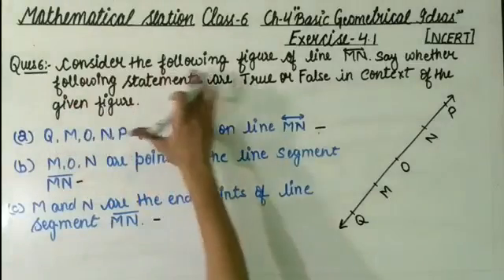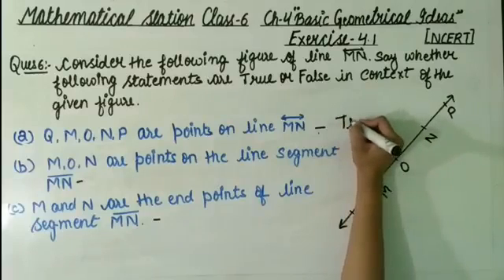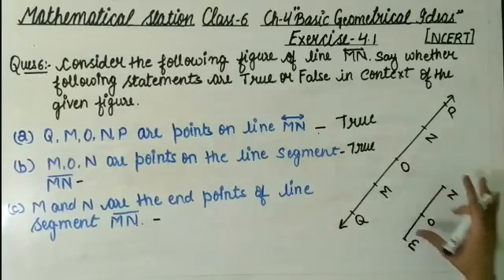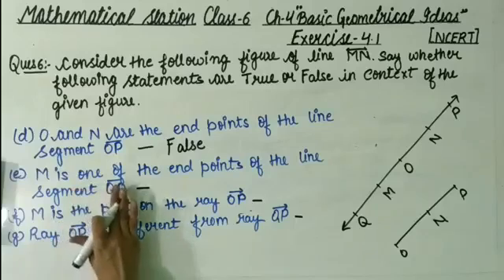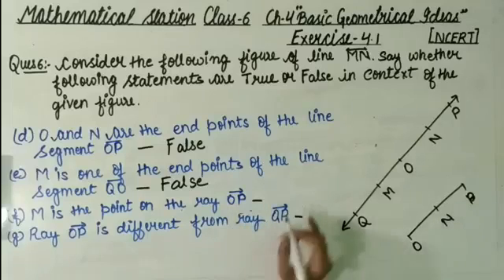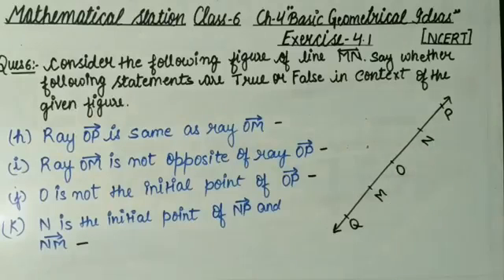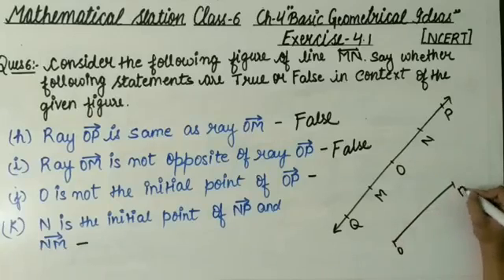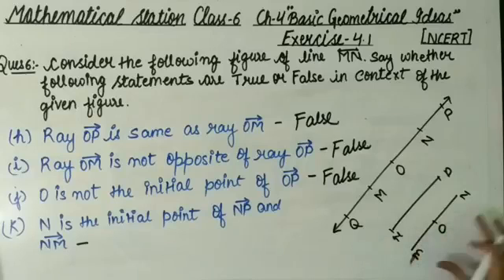Class 6th Mathematics Chapter 4 Ex. 4.1 Q- 6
Audio-visual classes during Lockdown.